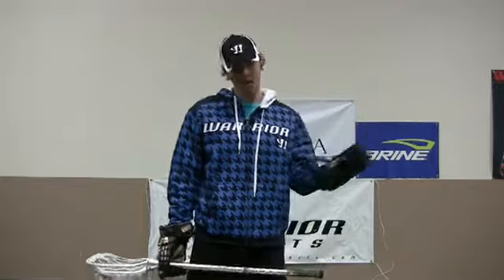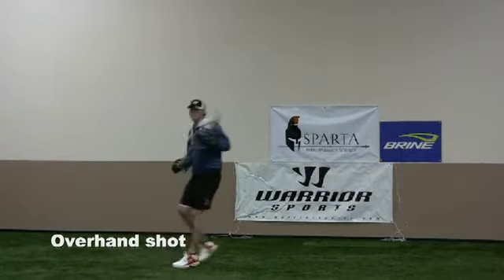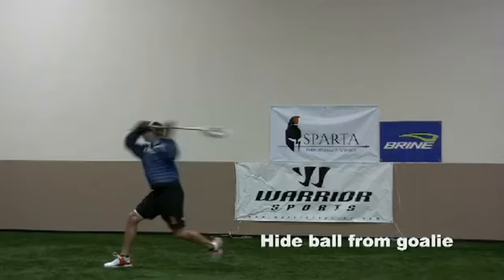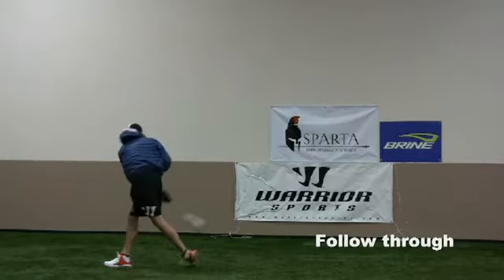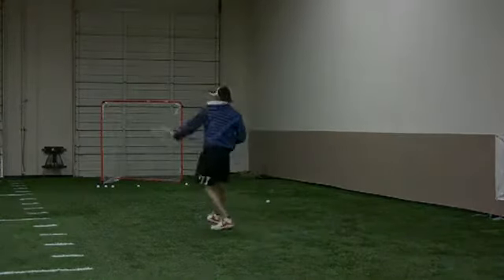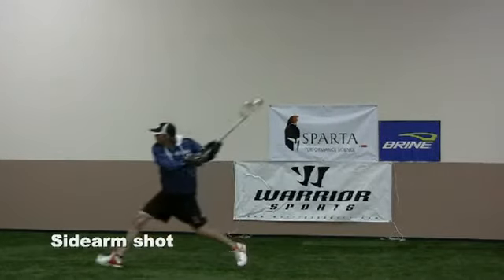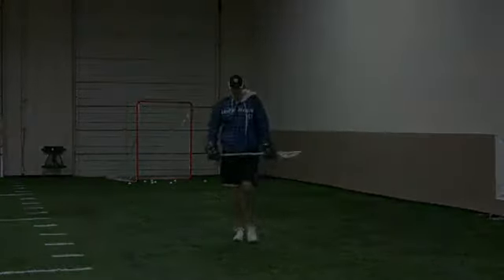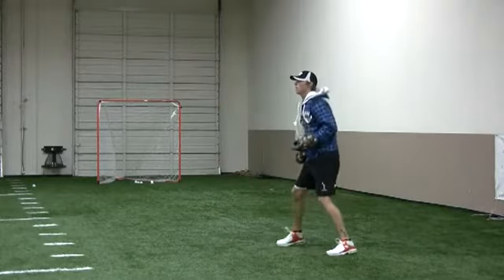Lorne Smith Lacrosse shooting—Time and Room Shooting Only